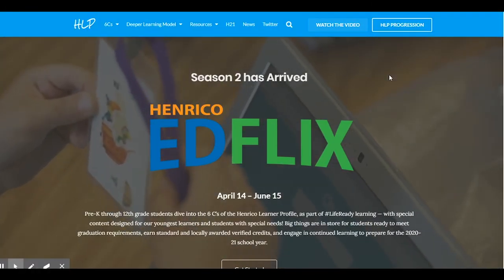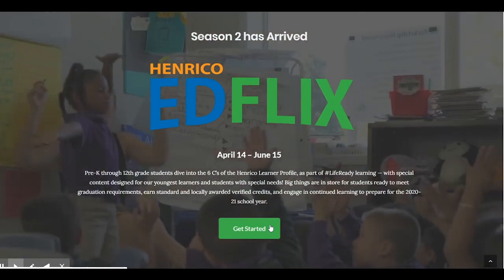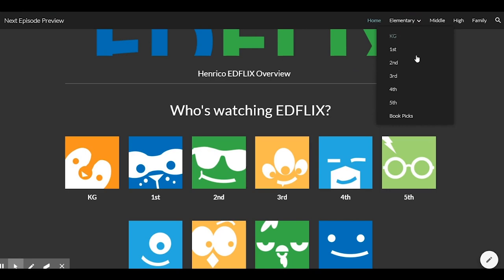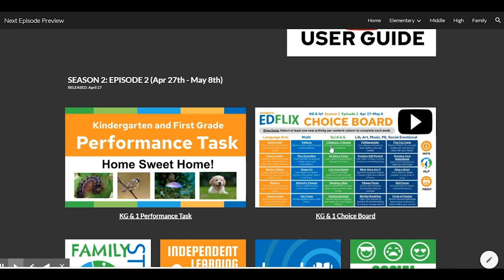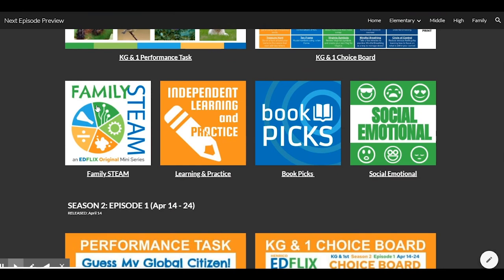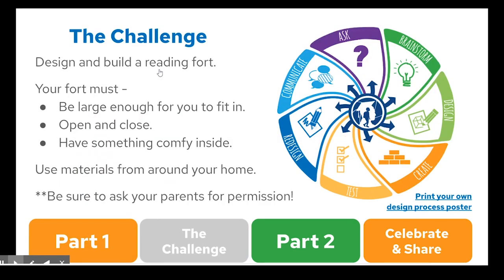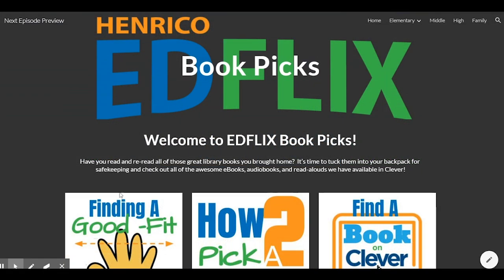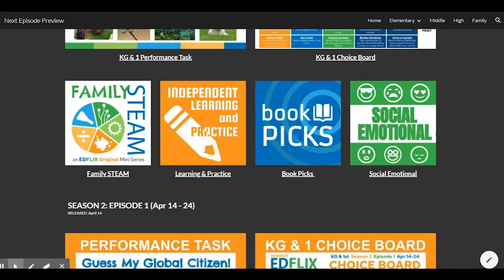HCPS On-Line: EDFLIX User Guide